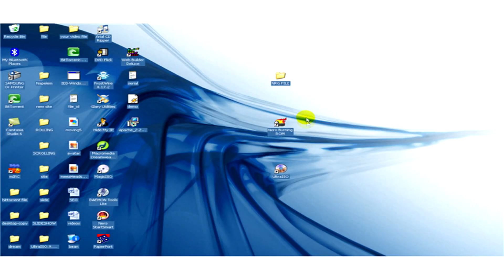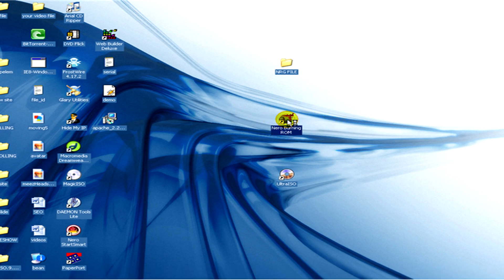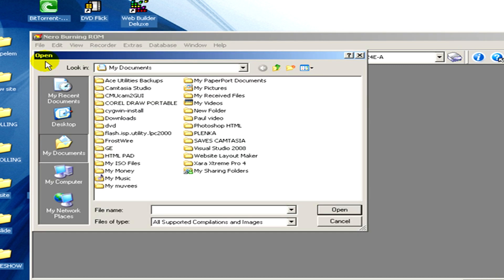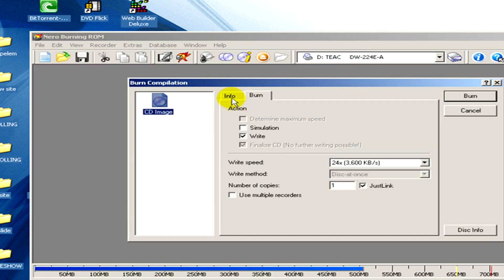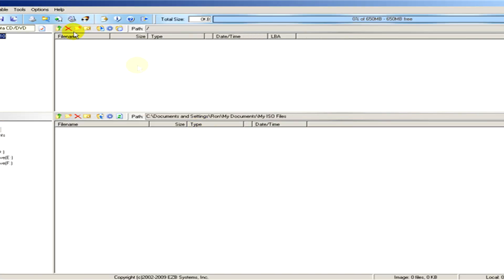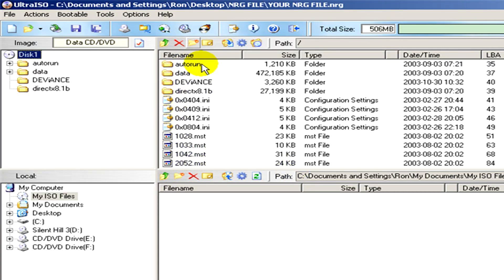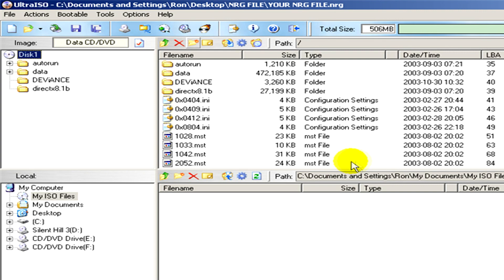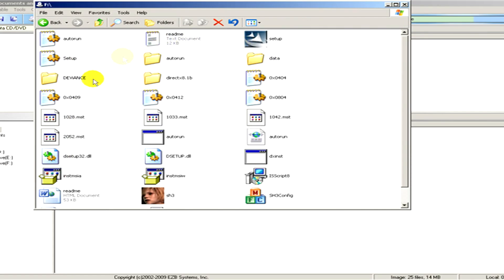Computer File Tips : How to Use an NRG File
An NRG file is the image of a CD or DVD in a computer, and the Nero program can be used to open an NRG file. Mount an NRG file to a virtual drive with help from an IT engineer in this free video on computer files.